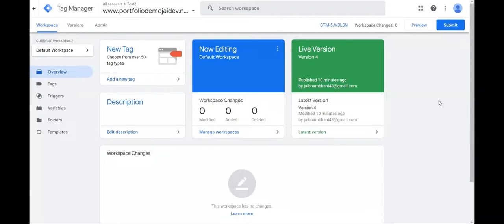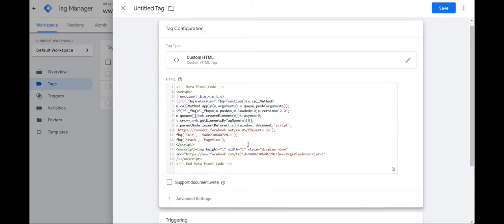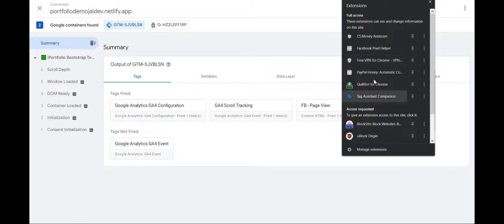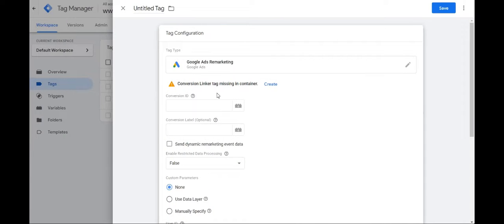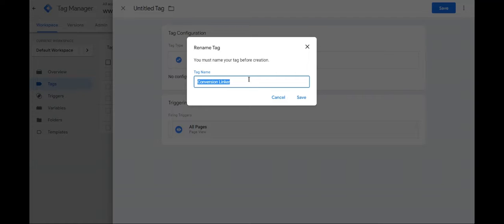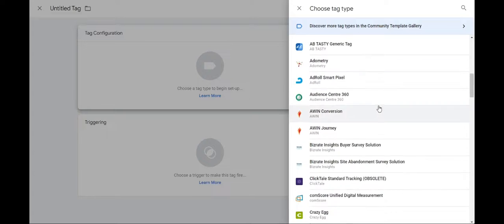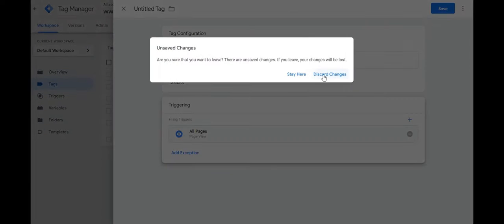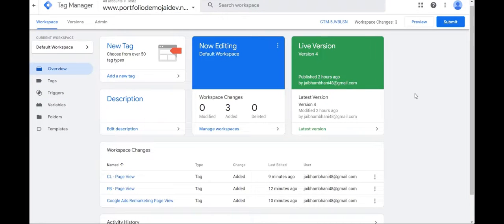Getting to know GTM : Scripts & Pixels